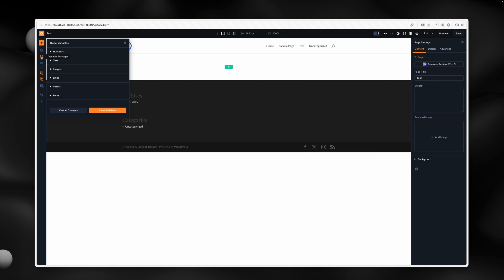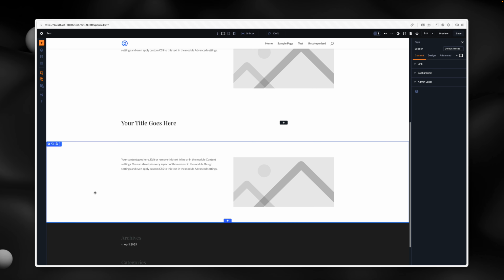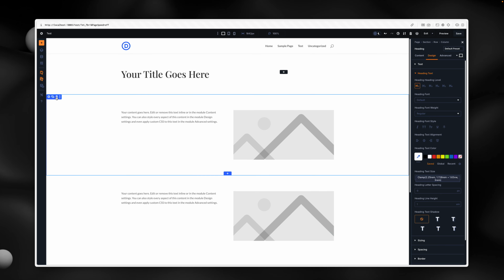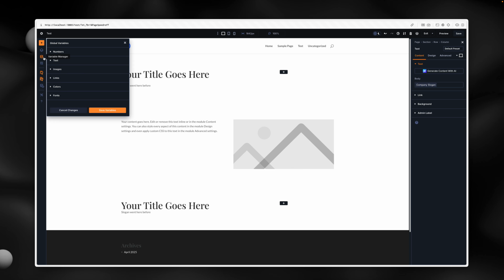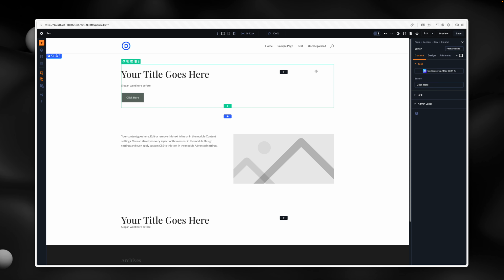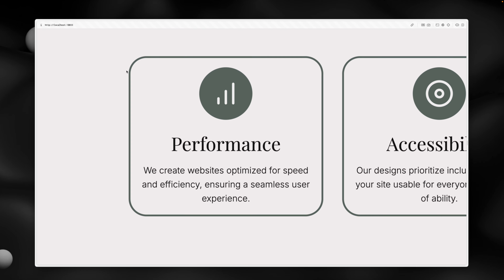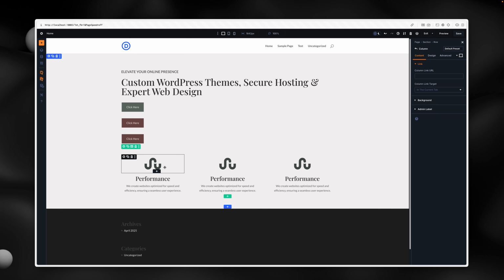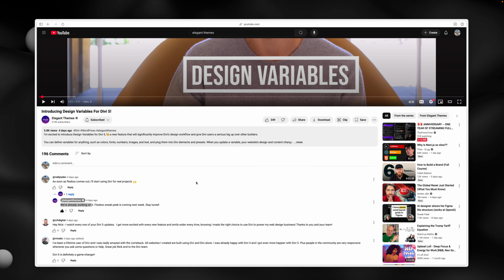Divi 5 Is Nearing Small Project Usability 👀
Divi 5 introduced design variables and they are powerful, they have also been fixing many bugs leading me to believe that I can start using them next month to build production sites (non woo commerce of course).